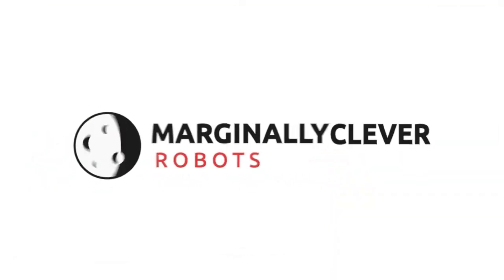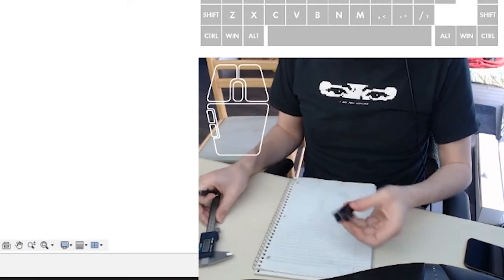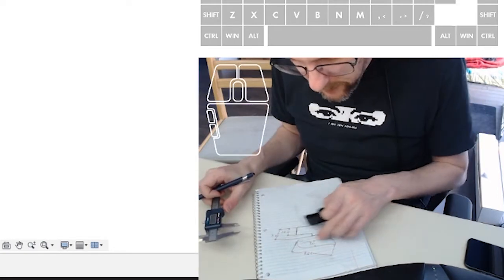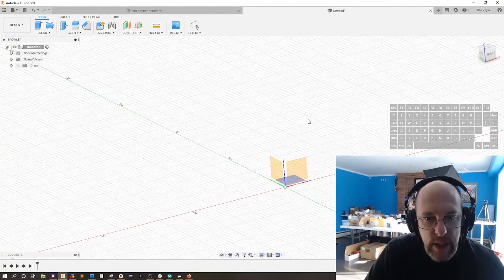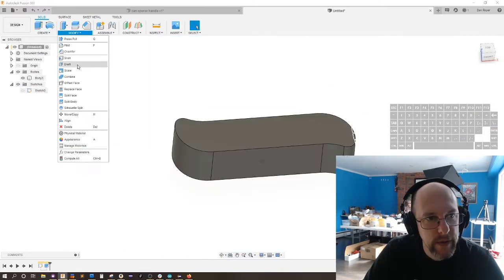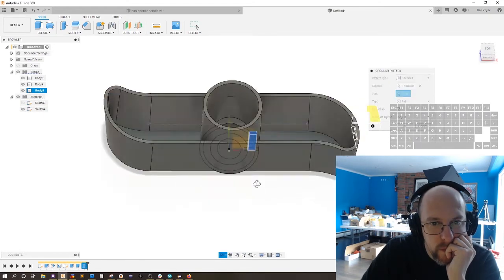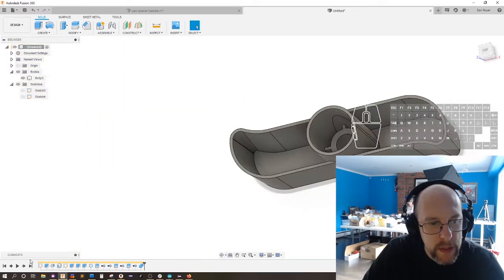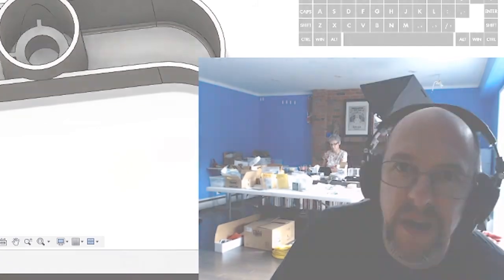3D design + print a handle for a can opener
Designing a new handle for a can opener in Fusion 360.  This is how easy it can be!